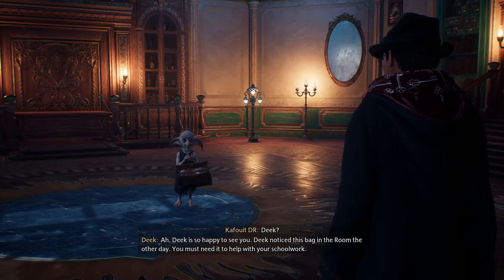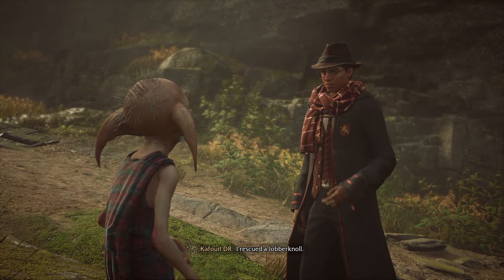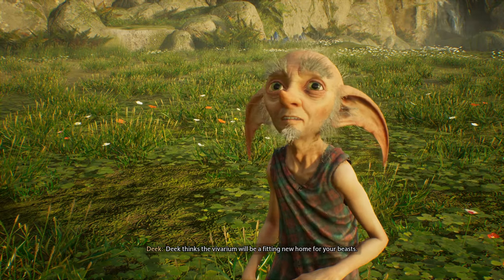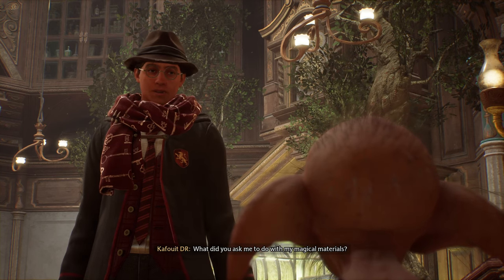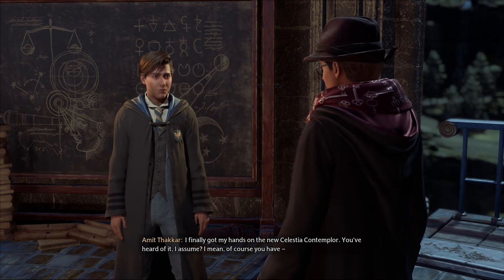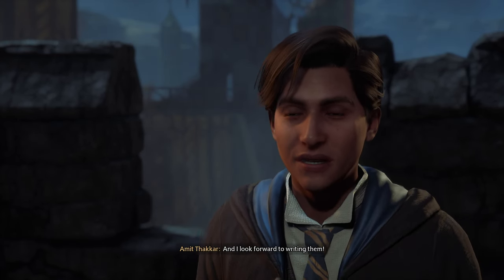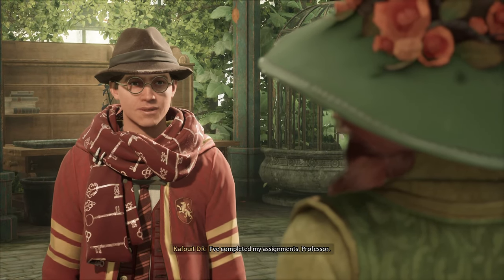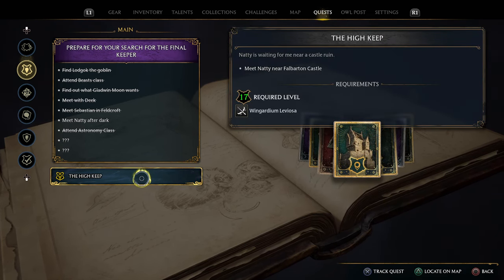HOGWARTS LEGACY Walkthrough Gameplay Part 12 - ASTRONOMY CLASS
Hogwarts Legacy Walkhthrough Gameplay Part 12 (Full Game) 1440p 60FPS. Hogwarts Legacy full game walkthrough from beginning to ending which includes full game review, first impressions, all spells, all weapons, broomsticks, all upgrades, all bosses, all cutscenes and gear upgrades.

Hogwarts Legacy is an action role-playing game in which players are able to attend classes at Hogwarts School of Witchcraft and Wizardry. Locations from the Wizarding World franchise will be explorable such as the Forbidden Forest, Diagon Alley, and Hogsmeade. During character creation the player is able to choose their appearance, house, and gender. Players will be able to customize their character's voice, body type and add accessories such as glasses in character creation. Level progression will allow the player to access and upgrade different spells, talents, and abilities.

Hogwarts Legacy is set in the 1890s and follows a student starting at Hogwarts in the fifth year. As the player is starting at the school later than other students, a wizards field guide is given by the Ministry of Magic. Completing sections of this guide through exploration provides additional information and experience points. The player character, who holds the key to an "ancient secret that threatens to tear the wizarding world apart", is capable of manipulating a mysterious ancient magic, and will need to help uncover why this forgotten magic has suddenly made a resurgence and the ones that are simultaneously trying to harness it.